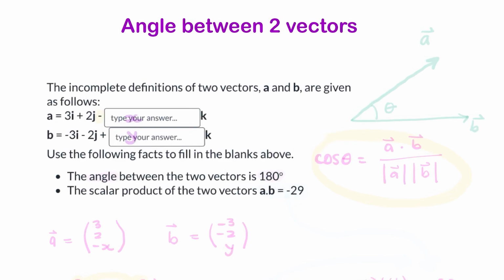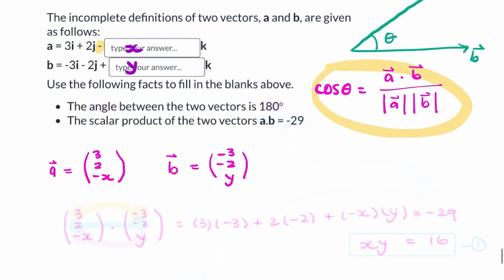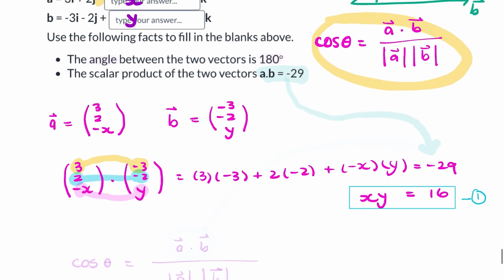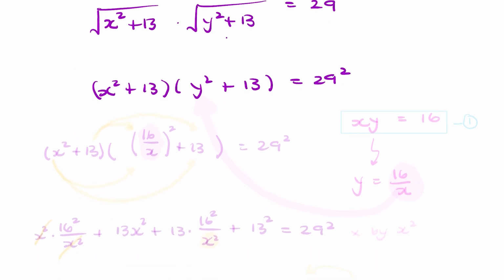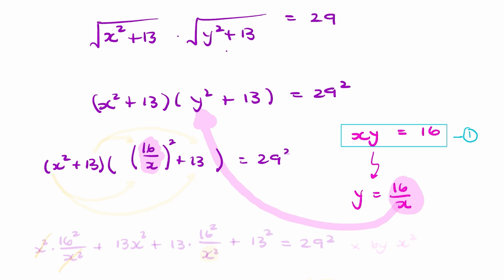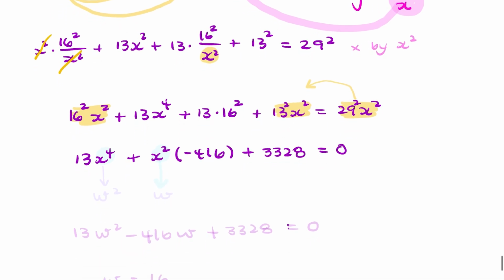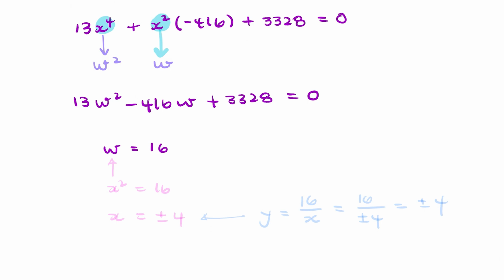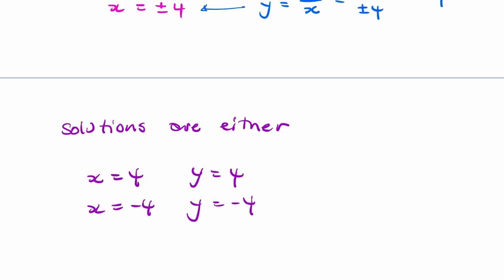Angle between 2 vectors using dot (scalar) product - longish question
Solved question where the missing components of 2 vectors are found, making use of the angle between the vectors and the dot (scalar) product.

Although there's an easier way to answer for the given angle of 180 degrees, this is a general approach that would work for any angle.